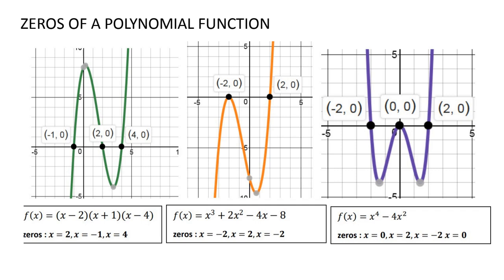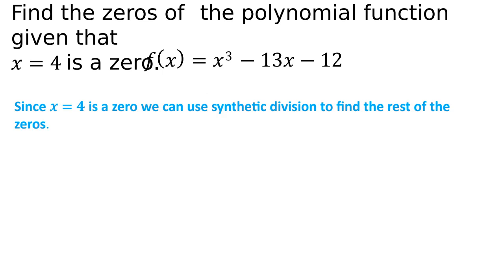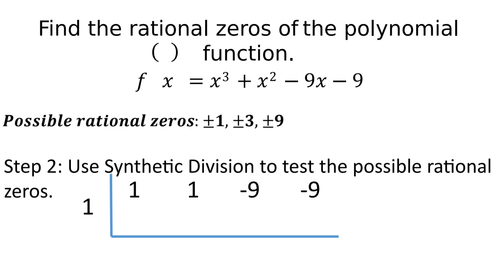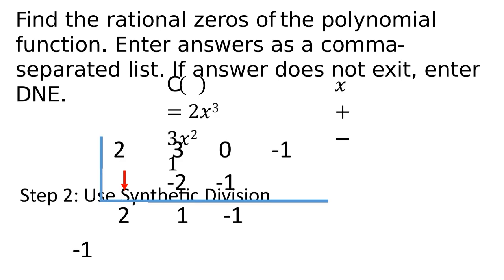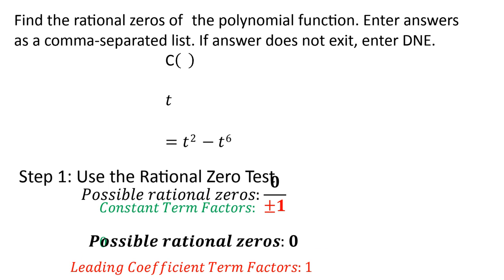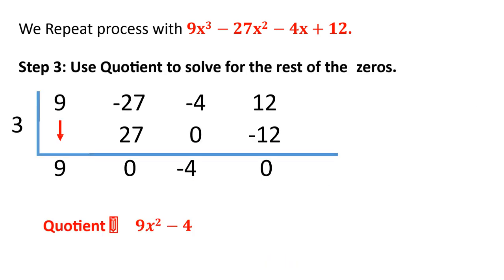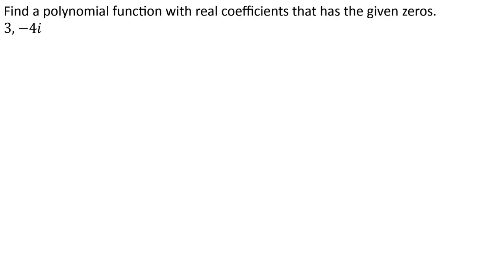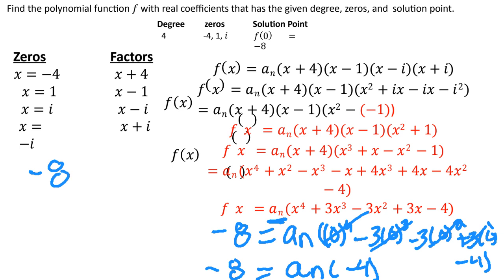Fall 2024 Happy Math Hour Happy Math Hour Math 1314 Finding Zeros of Polynomial Functions